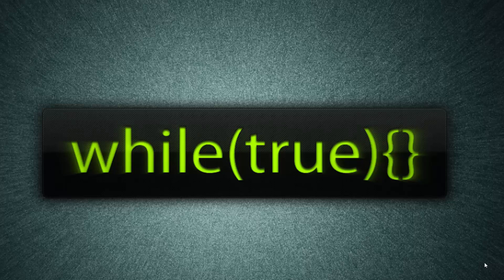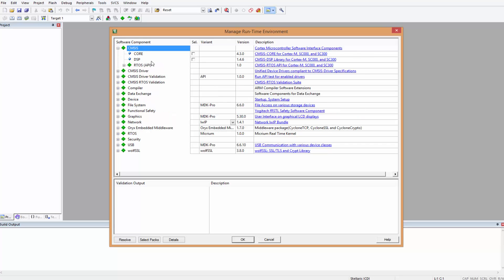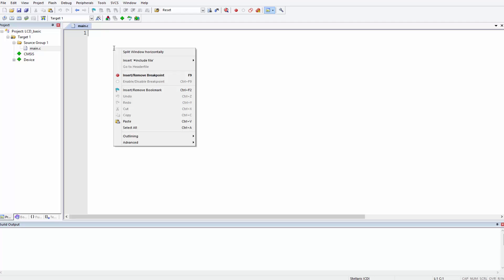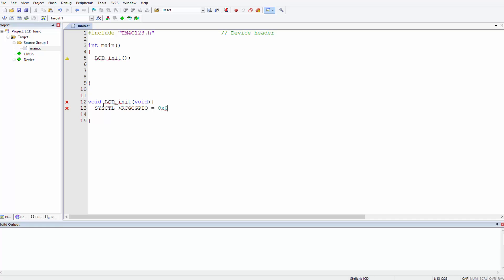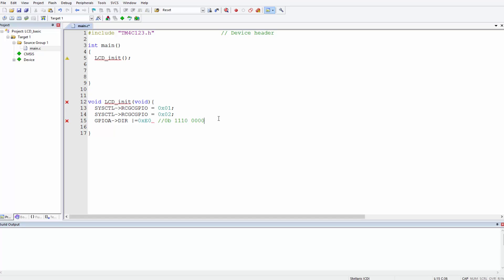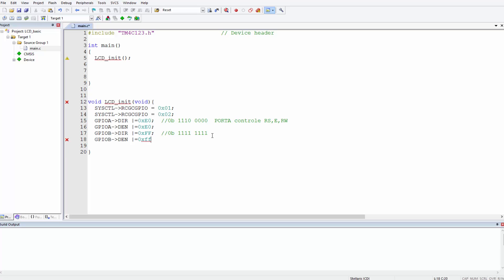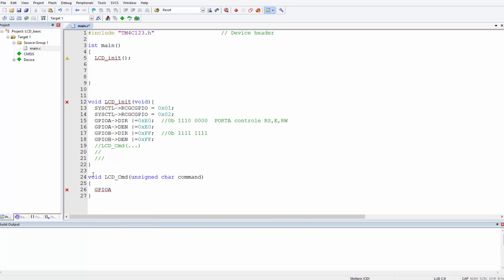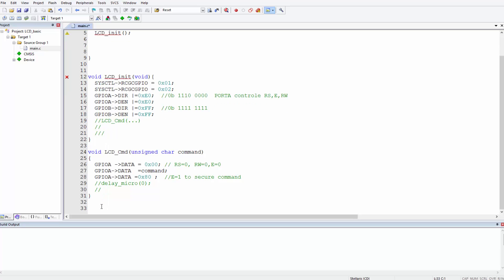Writing drivers and libraries for the LCD : PRACTICAL (PART I of IV)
This  course teaches you how to write drivers and libraries to drive the liquid crystal display. This particular lesson is the first part of the practical class. The microcontroller used in this class is the ARM CORTEX-M4 TM4C1230H6PM tiva c from Texas Instruments, however, the code written here will also work on other microncontrollers (only the pin assignments needs to be changed). For more FREE CORTEX-M  and embedded-C lessons please visit :